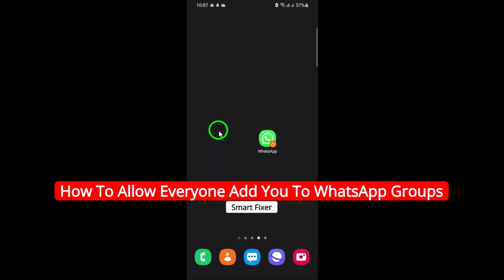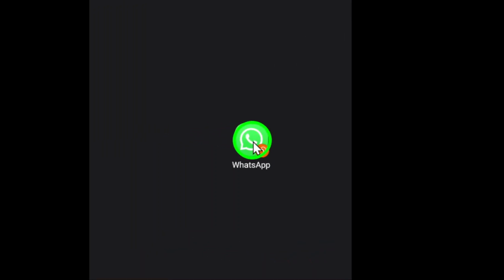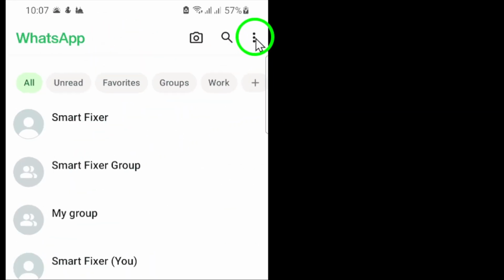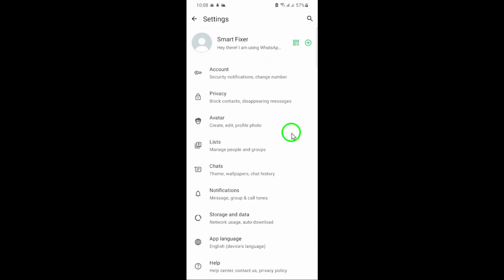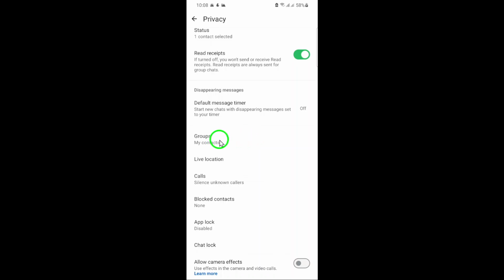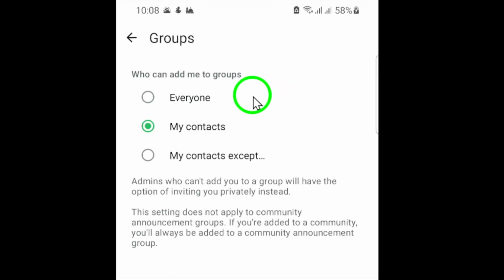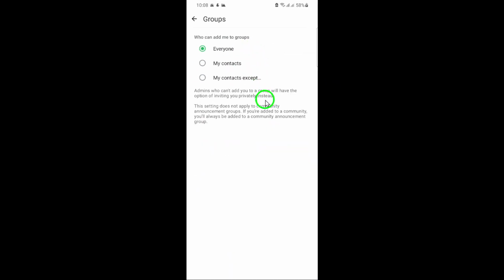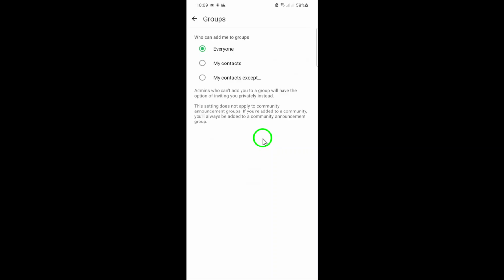How To Allow Everyone Add You To WhatsApp Groups (Updated)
Learn how to allow everyone to add you to WhatsApp groups with this simple and updated guide. By adjusting your WhatsApp settings, you can ensure you're included in all group chats without any restrictions. This tutorial walks you through the easy steps to open up your group chat settings.

Here are the steps to follow:

1. Open WhatsApp App

2. Tap on the three dots in the top right corner and select "Settings"

3. Tap on Privacy

4. Scroll down and select Groups

5. Select Everyone

Chapters:
00:00 Intro
00:12 Soultion
01:05 Outro